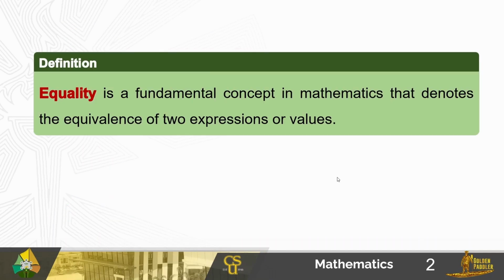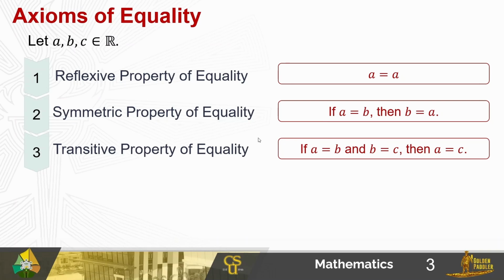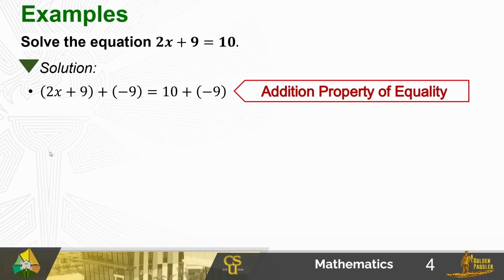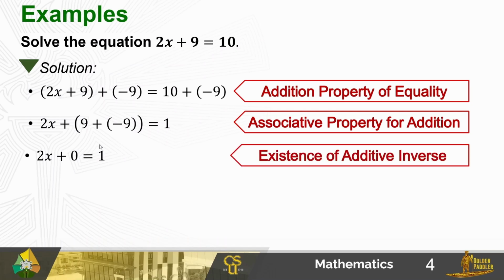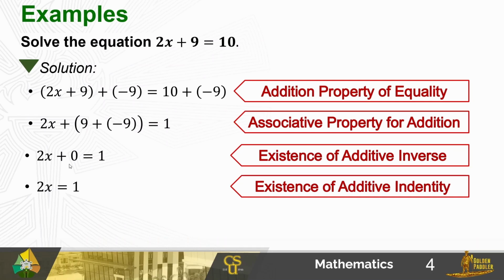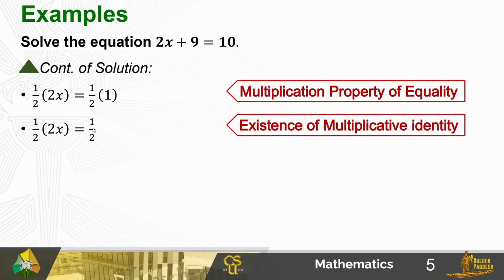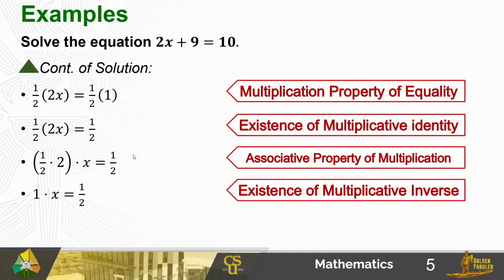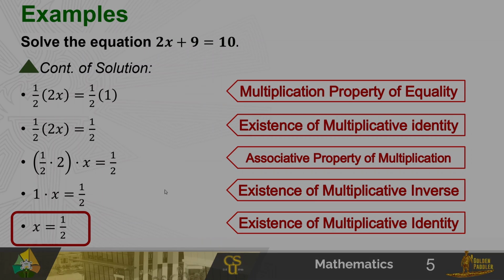3.1.3 Axioms of Equality